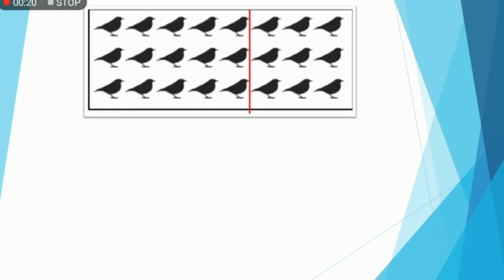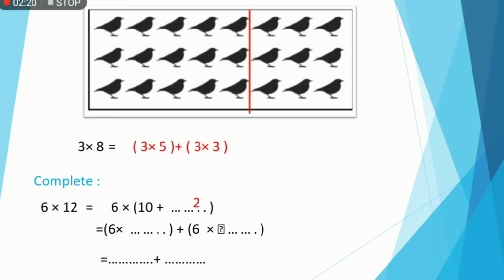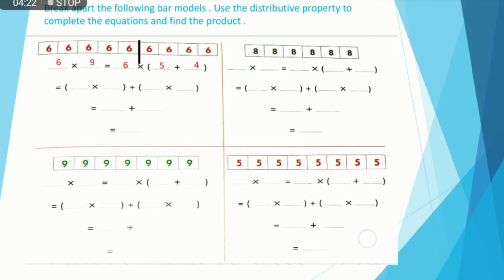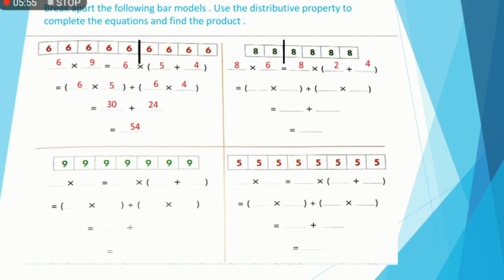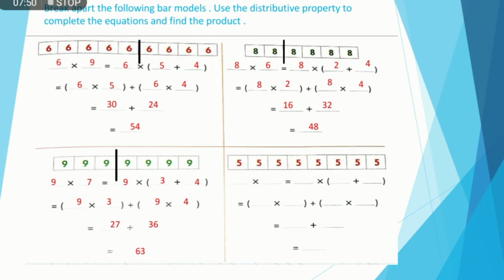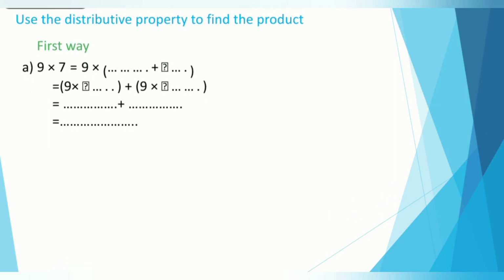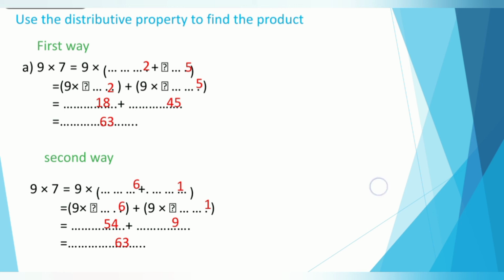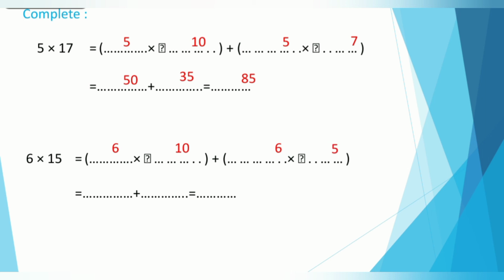Grade3 - math - 2Distributive property of multiplication G3